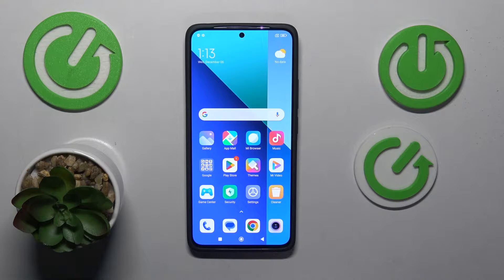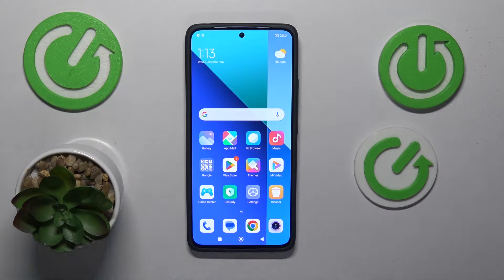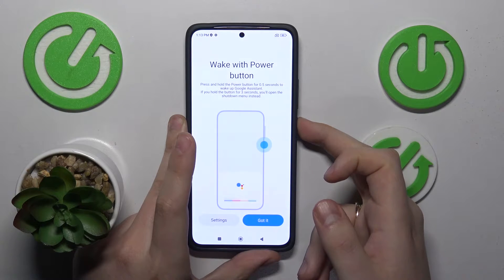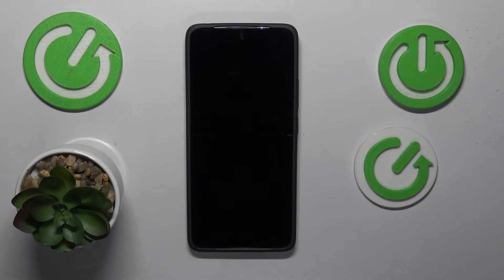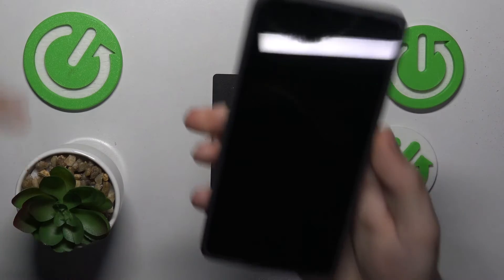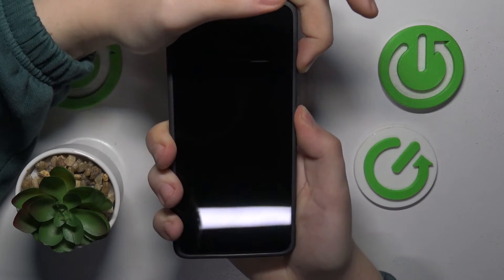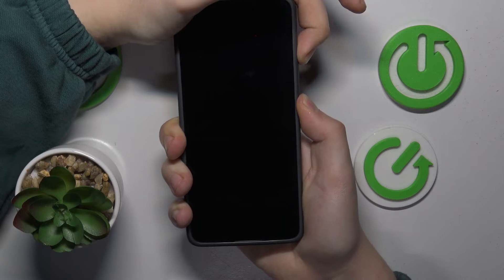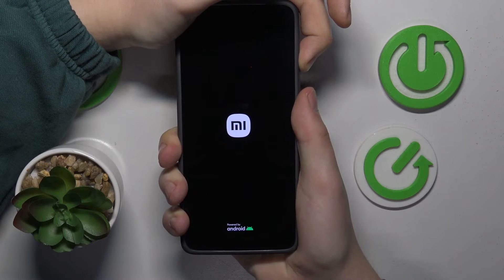How To Enter Recovery Mode In XIAOMI Redmi Note 13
In this tutorial video, we'll guide you through the steps to enter Recovery Mode on your XIAOMI Redmi Note 13. Recovery Mode is a powerful tool that allows users to perform various maintenance and troubleshooting tasks, such as applying software updates, performing factory resets, and clearing cache partitions. Whether you're facing software issues or need to perform advanced system operations, knowing how to access Recovery Mode is essential. Follow along with our clear instructions to learn how to enter Recovery Mode on your XIAOMI Redmi Note 13 confidently.

What is Recovery Mode, and why might users need to access it on the XIAOMI Redmi Note 13?
Can you explain the different functions and operations that can be performed in Recovery Mode?
What are some common scenarios where entering Recovery Mode might be necessary?
Can you outline the steps involved in entering Recovery Mode on the XIAOMI Redmi Note 13?